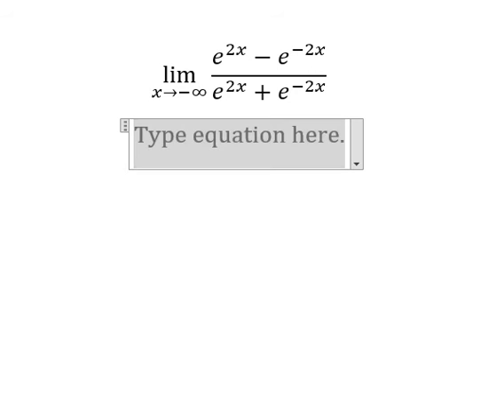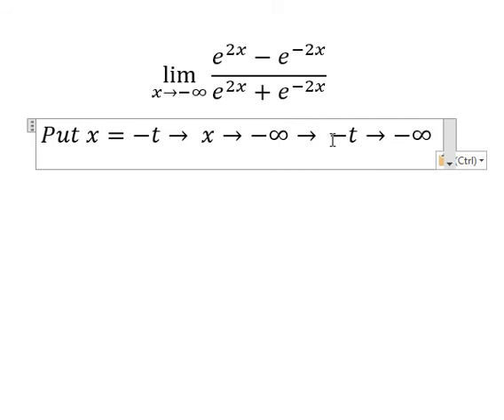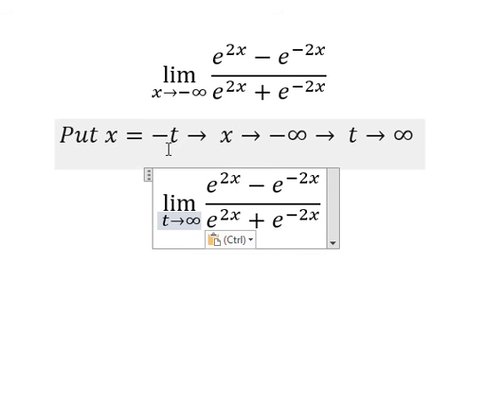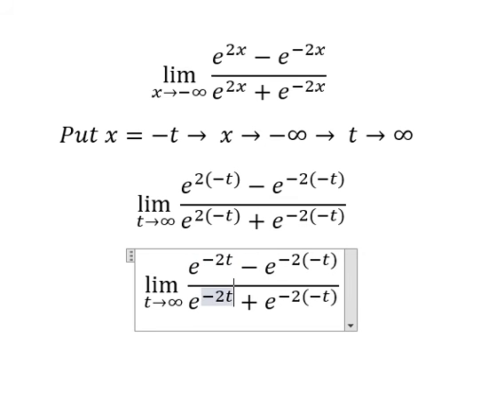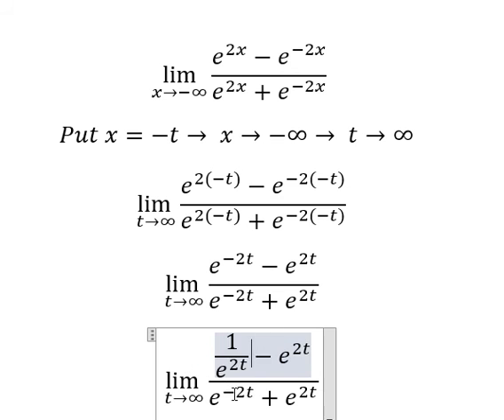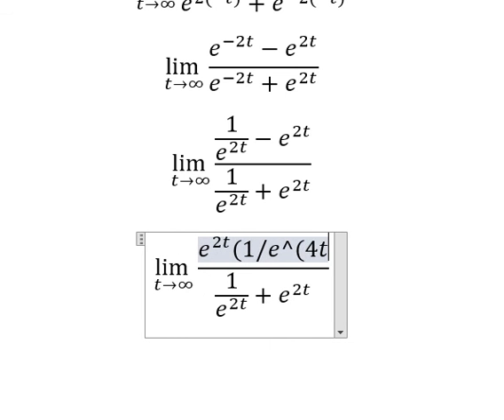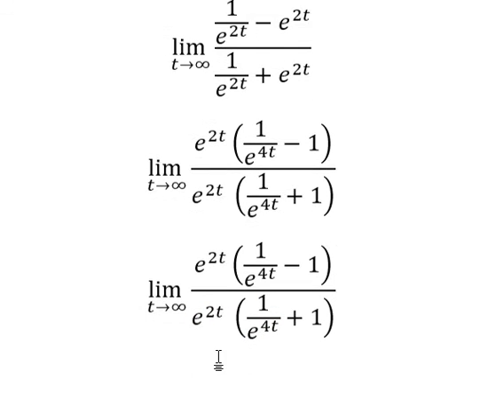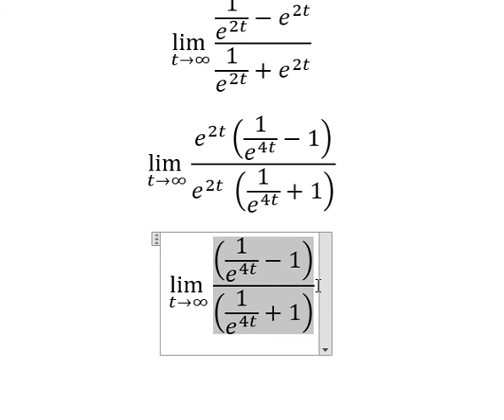Calculus Help: Find the limits - lim (x→-∞)⁡ (e^(2x)-e^(-2x))/(e^(2x)+e^(-2x) ) - Techniques